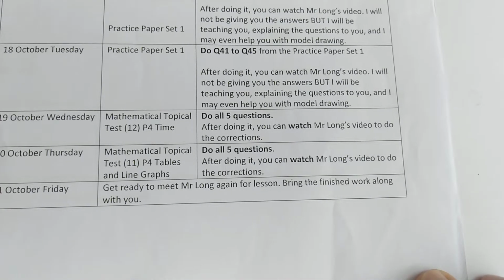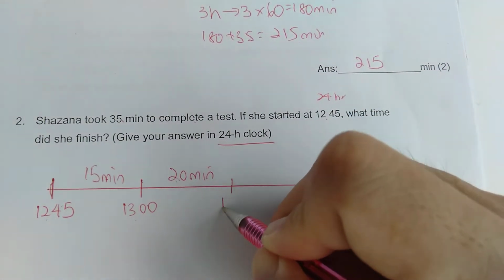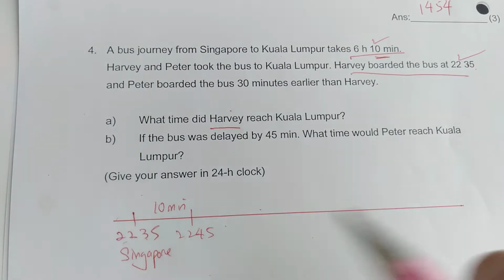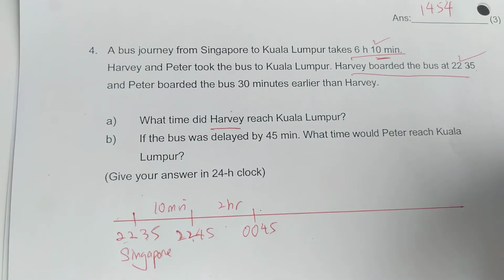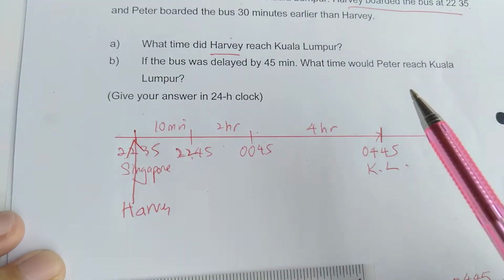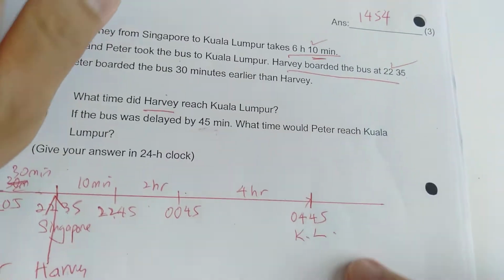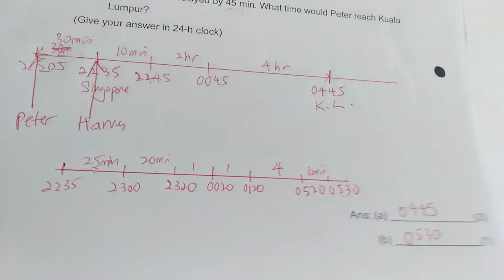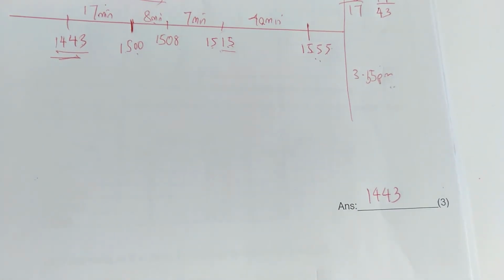P4 Math Topical Test 12 Time